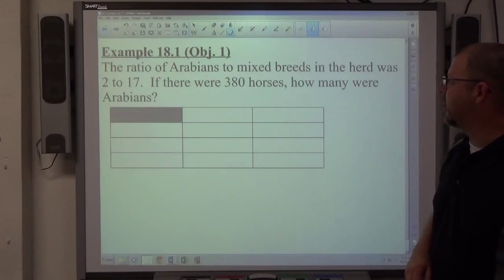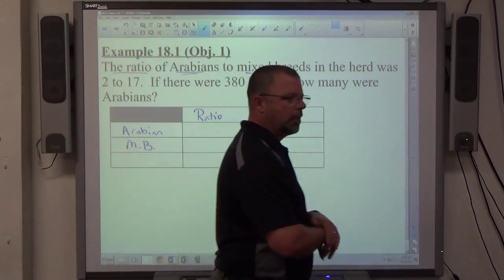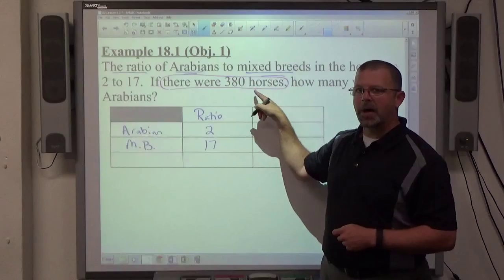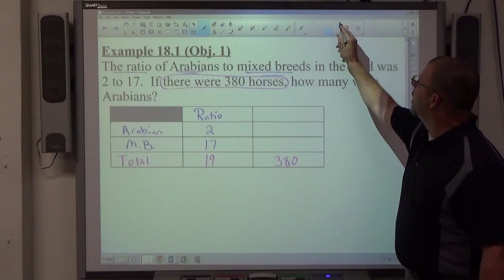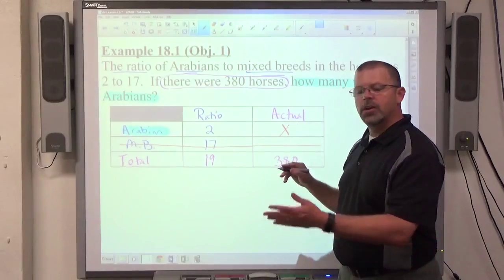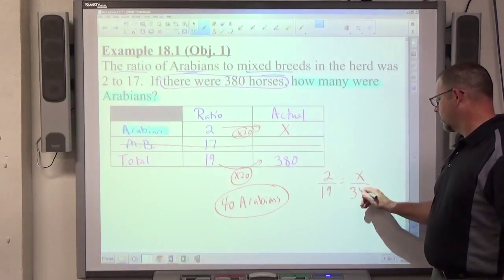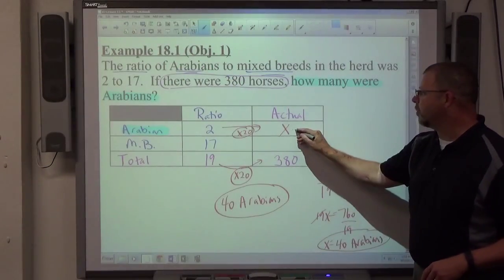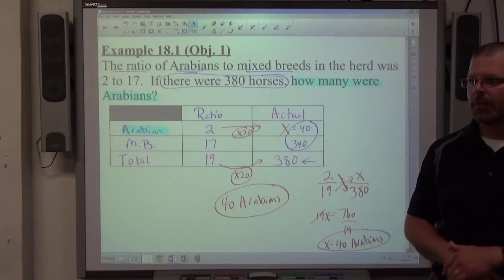Algebra II Example 18.1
Solve a ratio word problem involving part and whole.